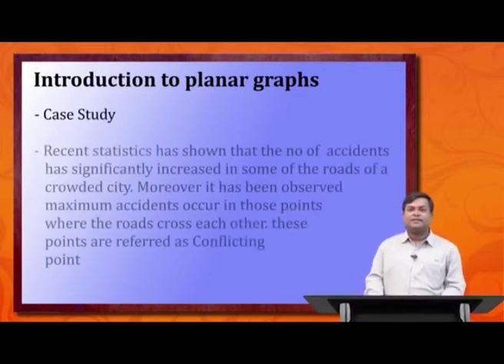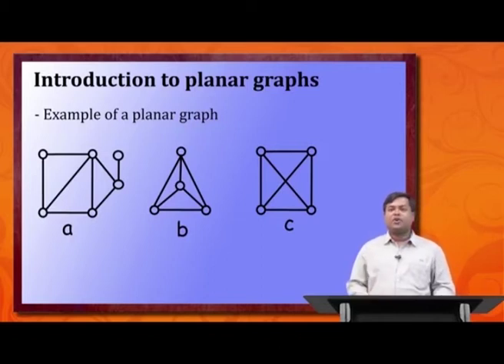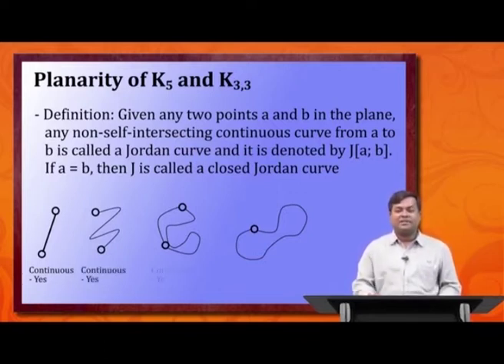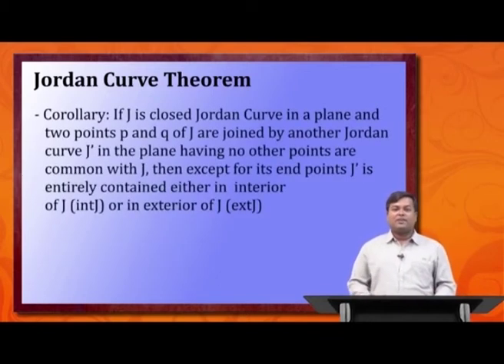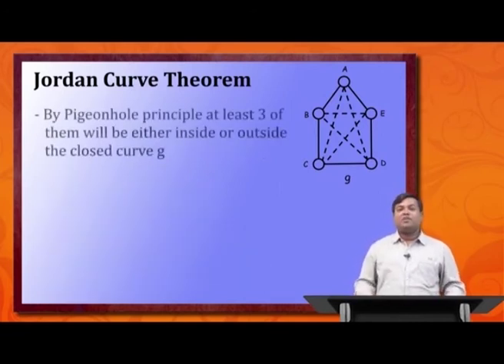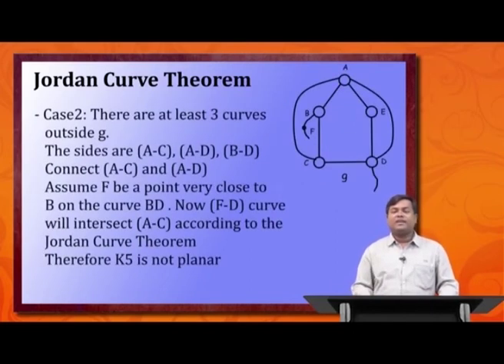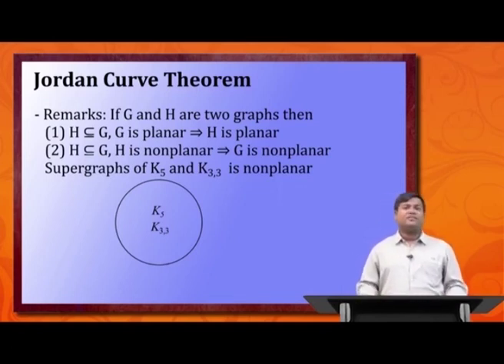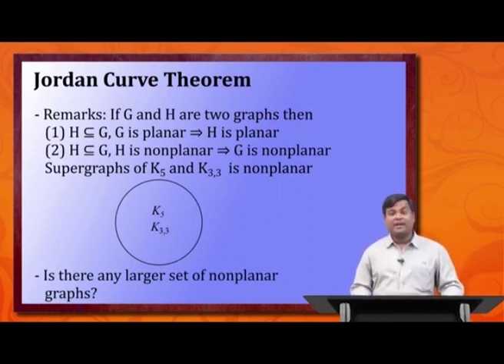Planar Graph 1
Sub: Mathematics
Course Name: Graph Theory